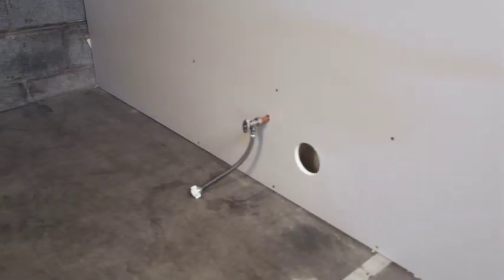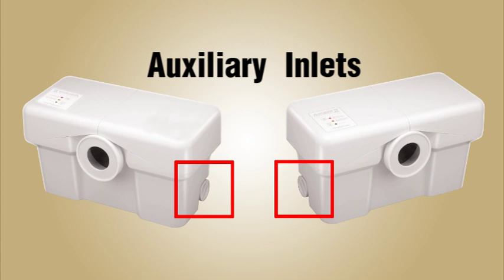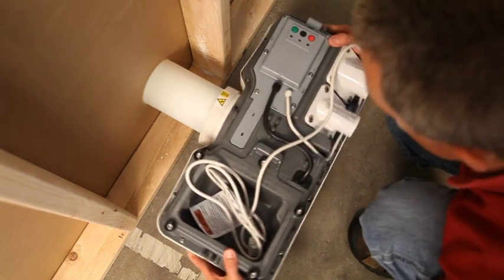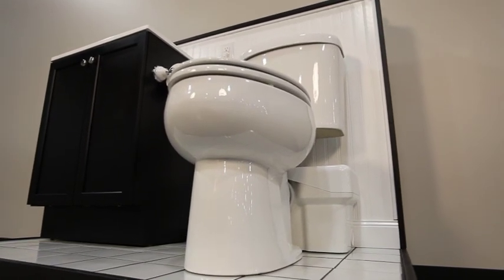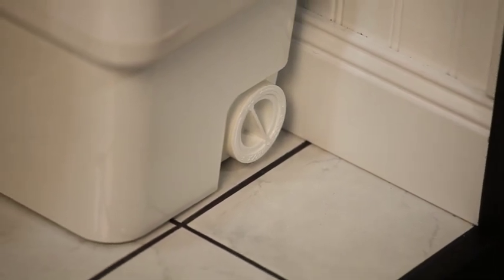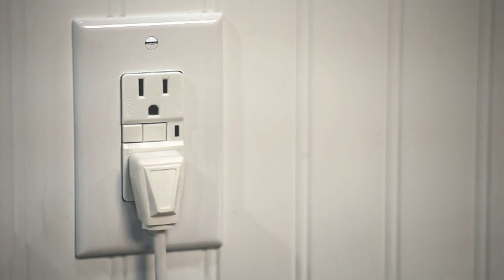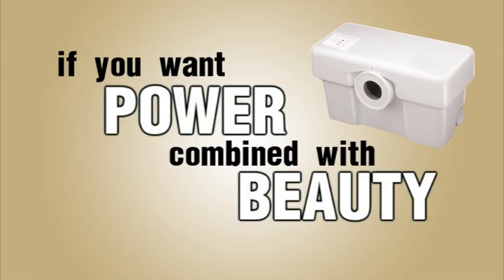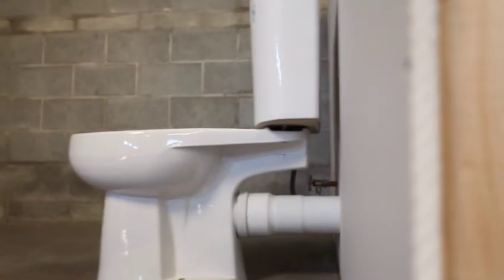Liberty Pumps Ascent II Installation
Liberty Pumps Ascent II Macerating Toilet System Ruggedness Video - Install a bathroom anywhere!!!